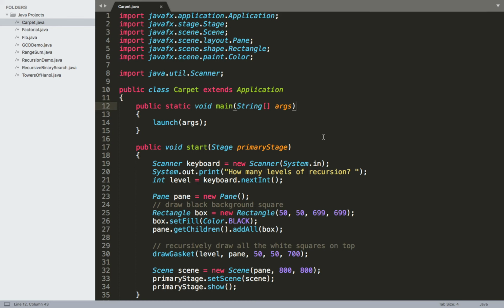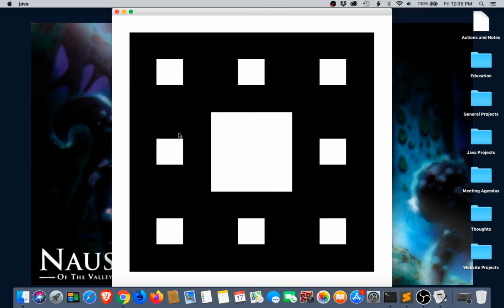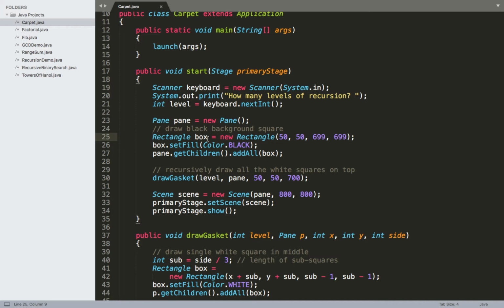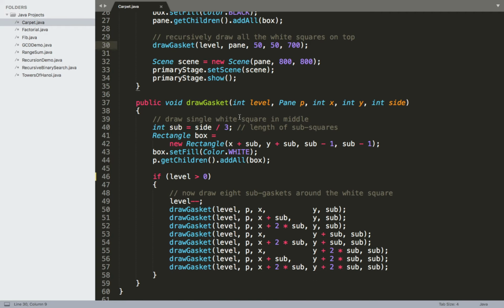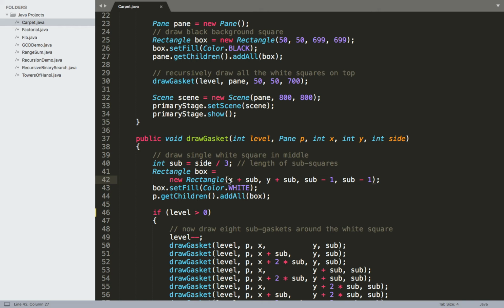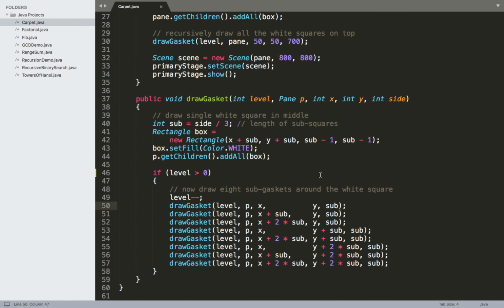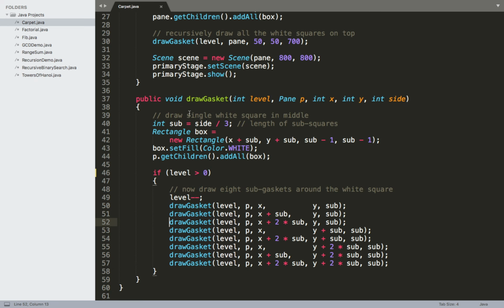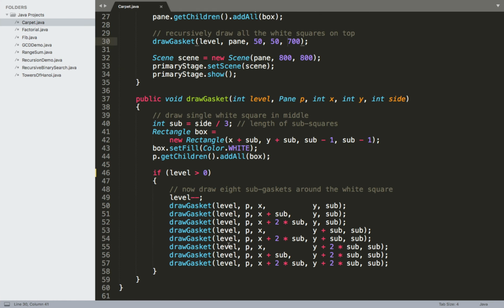Sierpinski's Carpet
This is one of several videos related to recursion as covered in the Programming Fundamentals II course taught at Texas A&M University-San Antonio. In this video, I explain the recursive implementation of a recursive graphics problem: Sierpinski's carpet. I also briefly demonstrate an issue with recursion by performing a large number of recursive method calls.